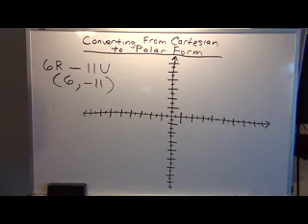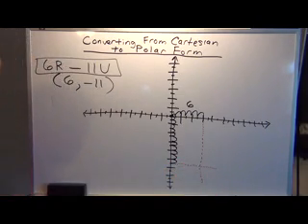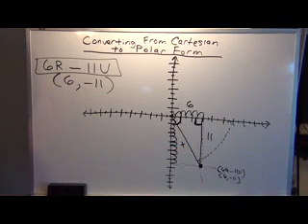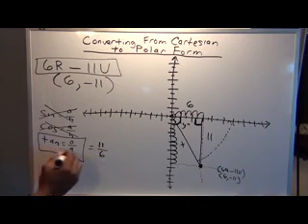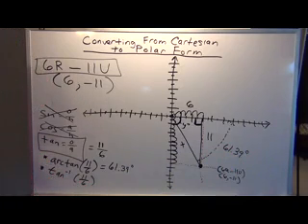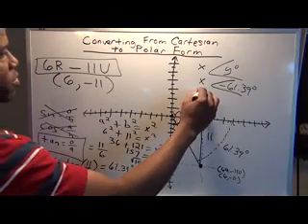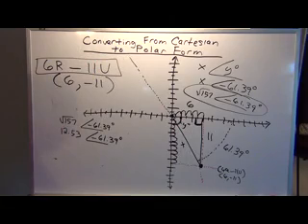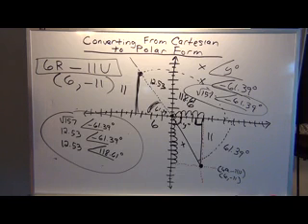12012 WMI_Polar_Conversion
Converting Cartesian Coordinates to Polar Coordinates